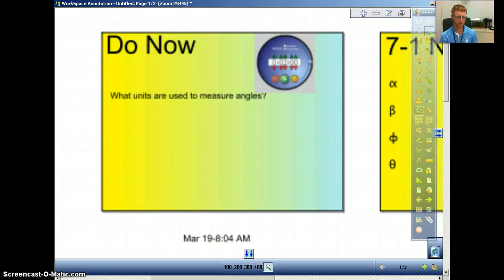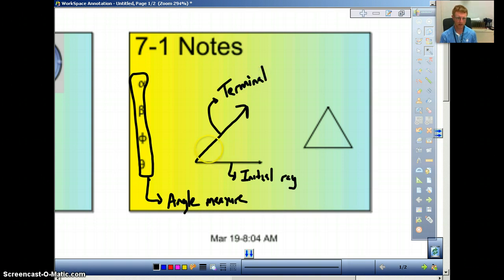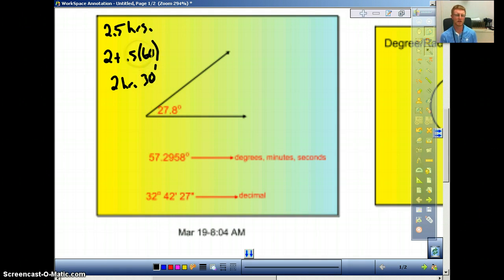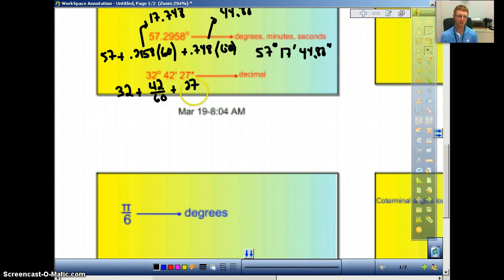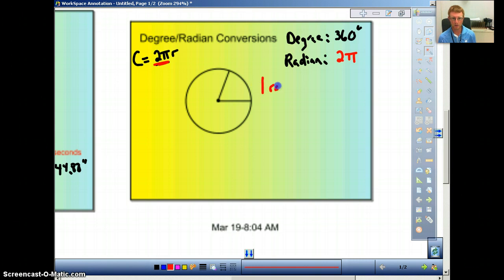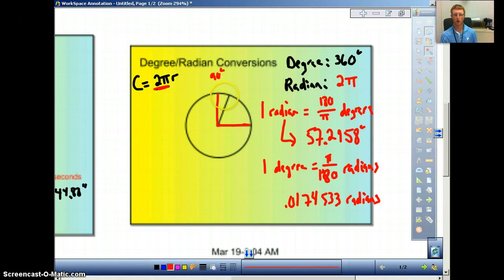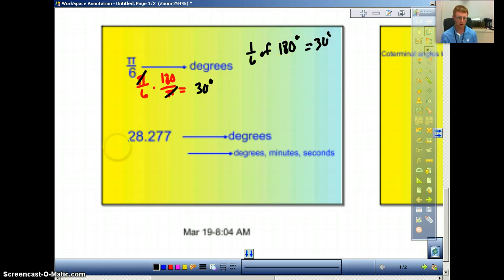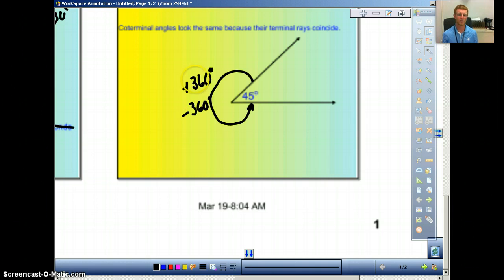Trig 7.1 Video